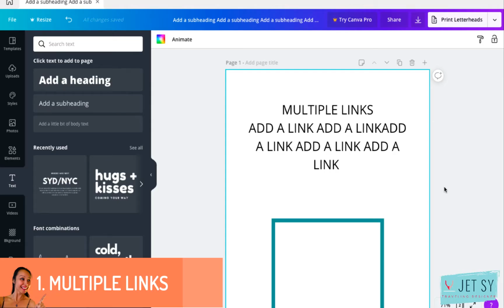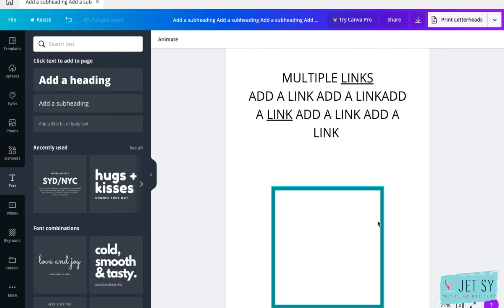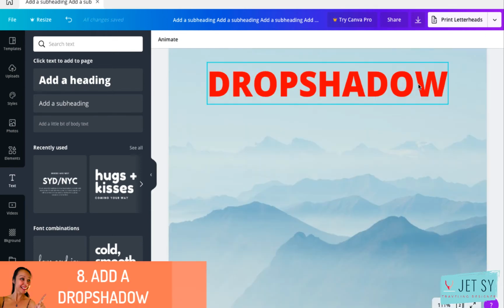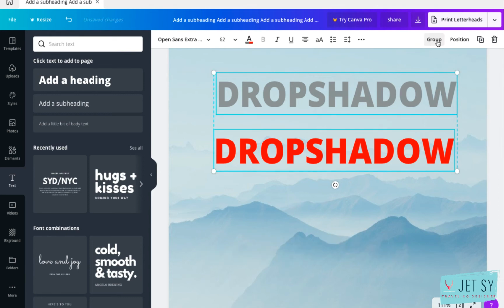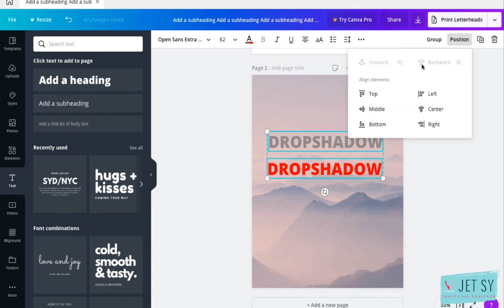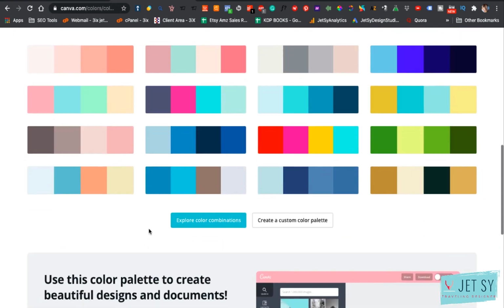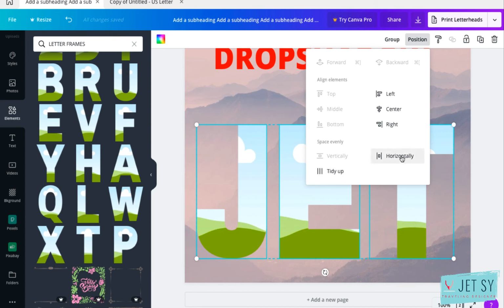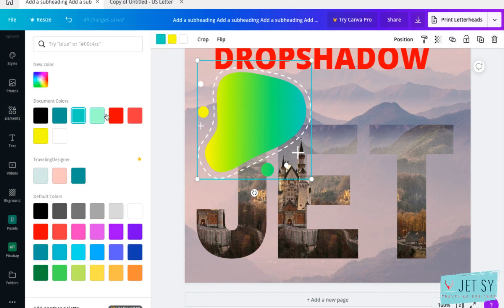19 Canva Design Tips, Tricks & Shortcuts To Make Designing Faster | Tutorial For Beginners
Today, we’re gonna learn a ton of cool Canva techniques to help you design faster and improve your productivity.

KEYPOINTS BY TIME:

00:00 | INTRO
00:30 | MULTIPLE LINKS IN A PARAGRAPH
00:37 | RESIZING THE OUTLINE OF A SHAPE
02:14 | QUICKLY ADD TEXT USING THE TEXT SHORTCUT
02:29 | MAKE TEXT BOLD
02:37 | MAKE TEXT ITALIC
02:41 | SELECT ALL
02:52 | DUPLICATE OBJECTS OR TEXTS
03:19 | ADD A DROP SHADOW TO TEXTS
04:09 | SELECT HIDDEN ELEMENTS
04:19 | MOVING ELEMENTS USING ARROW KEYS
04:34 | GROUP and UNGROUP ELEMENTS
04:57 | CHANGE BACKGROUND COLORS
05:37 | SAVE BRAND COLORS
05:54 | PERFECT ALIGNMENT
06:21 | MAKE A COPY OF YOUR DESIGN FOR DIFFERENT VERSIONS
06:47 | FREE PHOTOS
07:02 | COLOR PALETTE GENERATOR
08:06 | LETTER FRAMES
09:43 | FINDING GRADIENTS
MORE of Designing Planners For Beginners
👇🏼 Our Best Videos on the Channel👇🏼